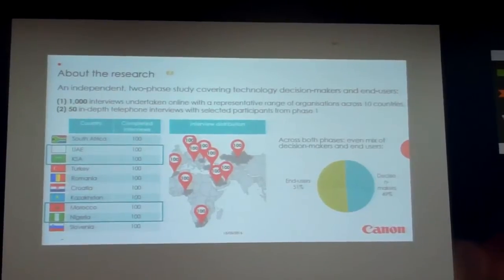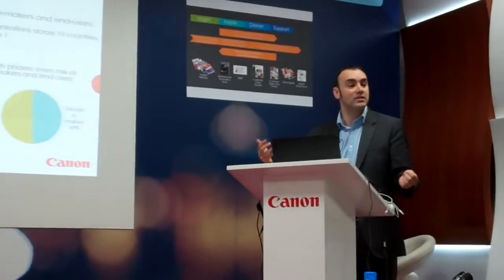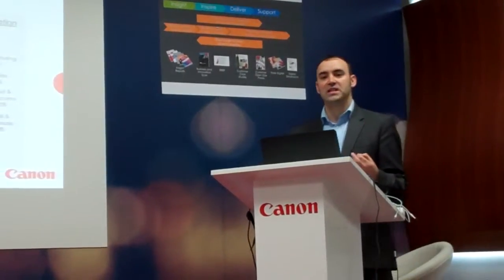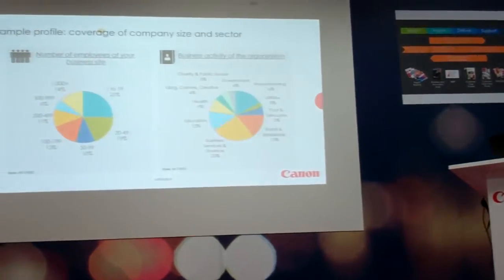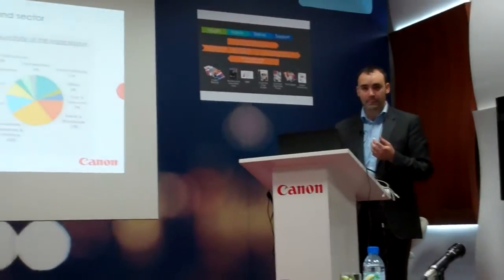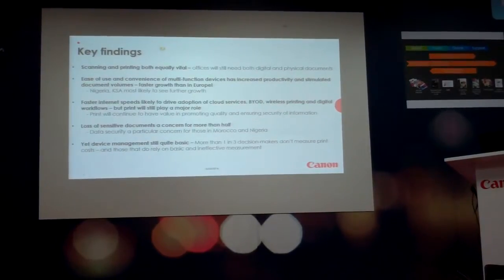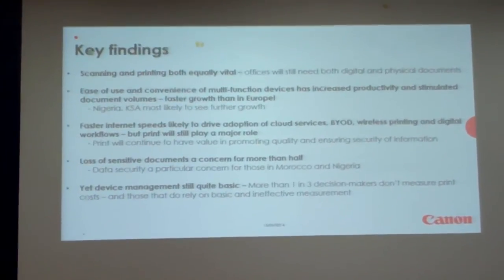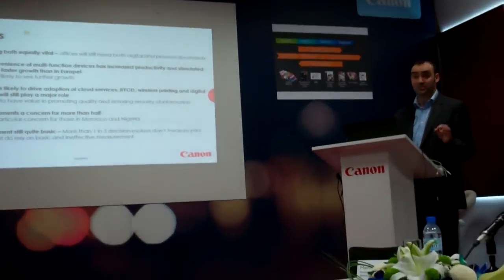Martin Wootton explains findings from Canon's Office Insights 2016 survey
Martin Wootton from Breaking Blue Research explains importance of printing and scanning. Key findings indicate scanning and printing are both equally vital. Ease of use and convenience of multi-function devices has increased productivity and stimulated document volumes. Faster internet speeds likely to drive adoption of cloud services, BYOD, wireless printing and digital workflows. Loss of sensitive documents are a concern for more than half of the sample. But device management is still quite basic with more than 1 in 3 decision makers not measuring printing costs.

The Office Insights 2016 Report is an independent market research report prepared by Breaking Blue Research across 1,000 business decision makers and end users in key countries in the Middle East, Africa, Central and Eastern Europe, and Eurasia. The survey was conducted across South Africa, UAE, Saudi Arabia, Turkey, Romania, Croatia, Kazakhastan, Morocco, Nigeria, Slovenia. #02